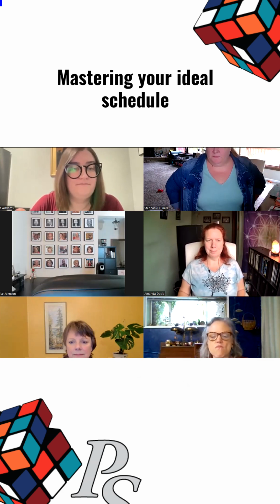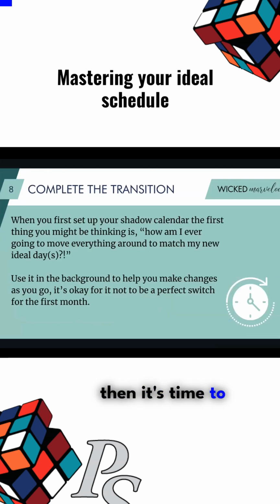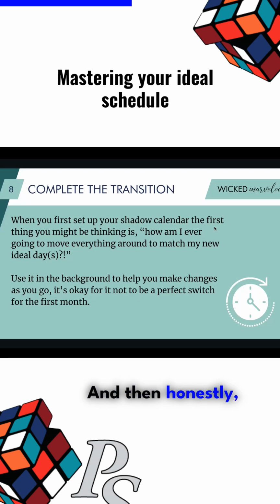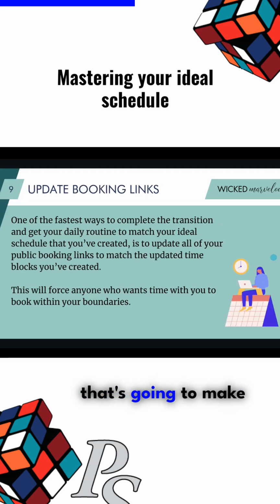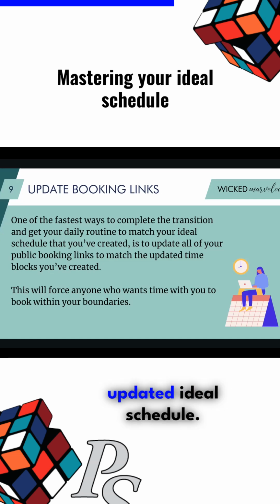Mastering Your Ideal Schedule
Once you decide on the type of day and week you WANT to have, it may take some time to transition into that.  Anna goes over how to make that transition a little easier and the reason we update our booking link availability so that WE control our calendars.

Expert Anna Addoms hosted a Take Back Your Calendar Event on the Perspective Shifters Hub, and hub members have free access to the replay.